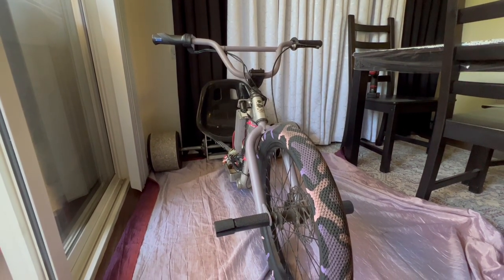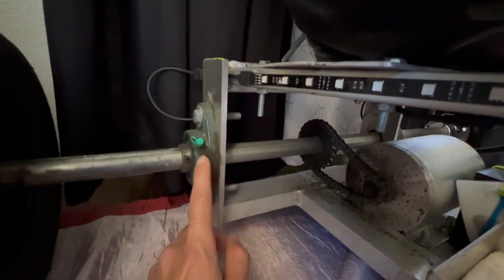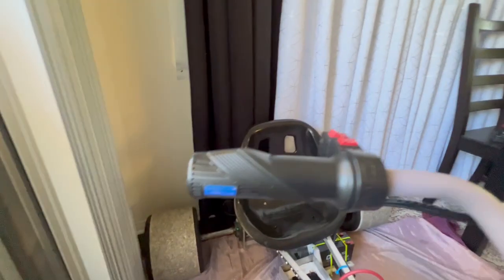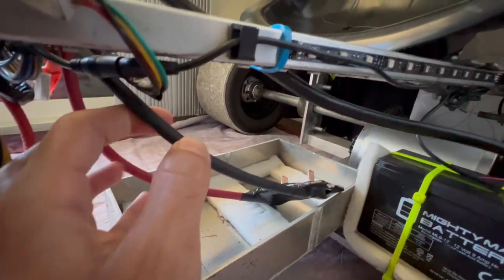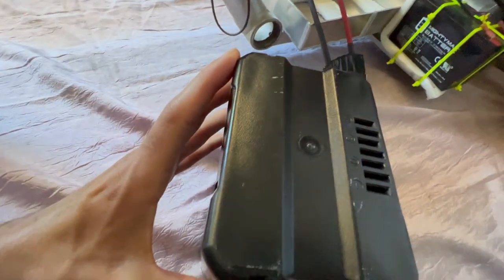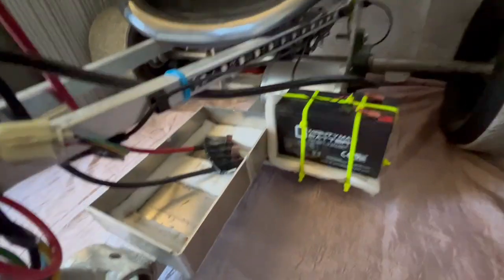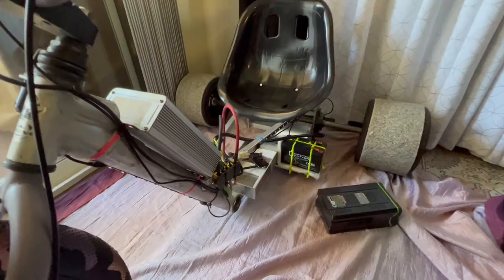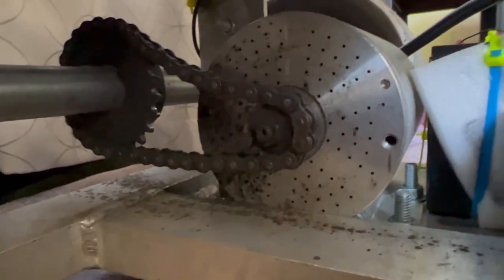DIY 72V 3000W Drift Trike Build – Full Parts List & Step-by-Step Build Breakdown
72V 3000W Electric Drift Trike Build Breakdown + Full Parts List!

This *72V Drift Trike Build* is an absolute beast! In this video, I break down everything that went into this 3000W setup, including the frame, motor, battery, and all the parts used. If you're looking to build your own **electric drift trike**, this guide has everything you need! ⚡

🎥 **Krisuno YouTube Channel**
🎥 **Colin Furze YouTube Channel**

🛠 **Amazon Parts:**
🔗 [Part 1]
🔗 [Part 2]
🔗 [Part 3]
🔗 [Part 4]
🔗 [Part 5]
🔗 [Part 6]
🔗 [Part 7]
🔗 [Part 8]
🔗 [Part 9]
🔗 [Part 10]
🔗 [Part 11]
🔗 [Part 12]
🔗 [Part 13]
🔗 [Part 14]
🔗 [Part 15]
🔗 [Part 16]

🛠 **Additional Parts:**
🔗 [Ebay Part]